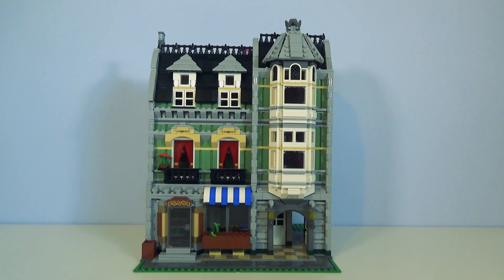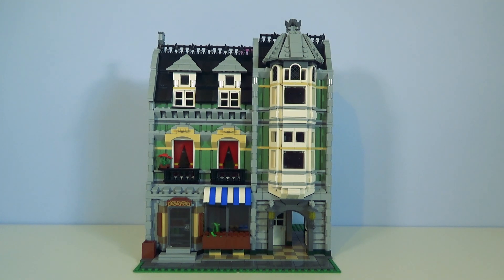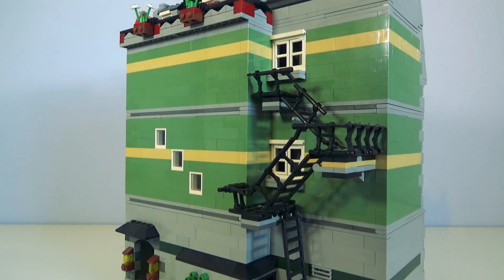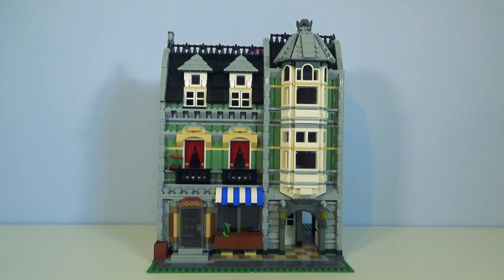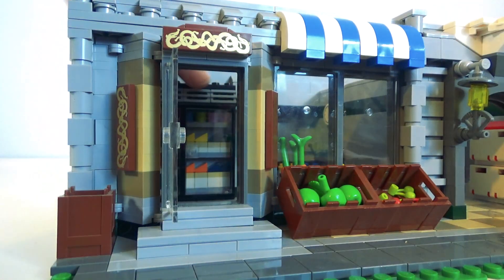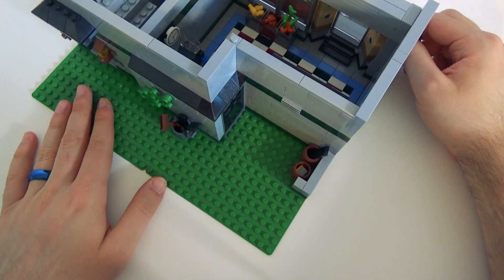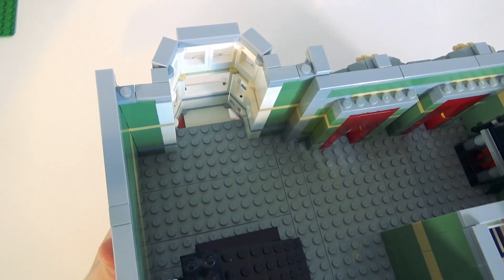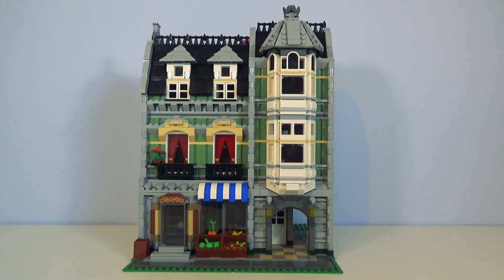Nerd³'s Lego - Green Grocer - 10185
2008's Modular today!

Merch!